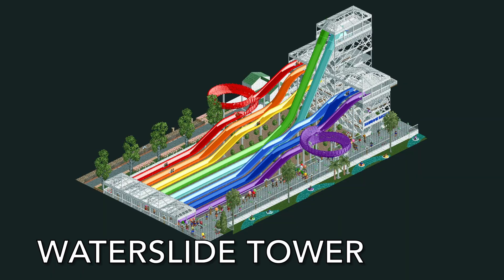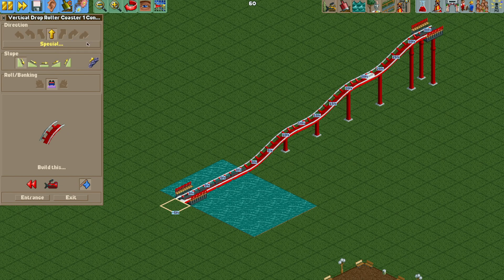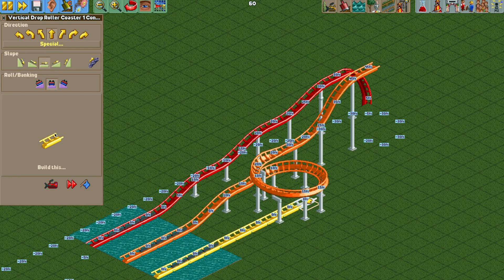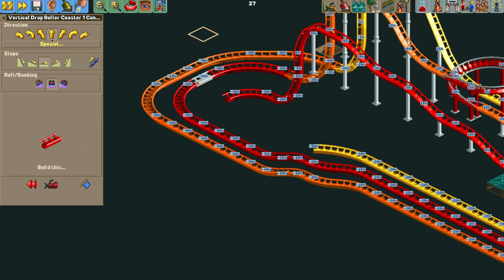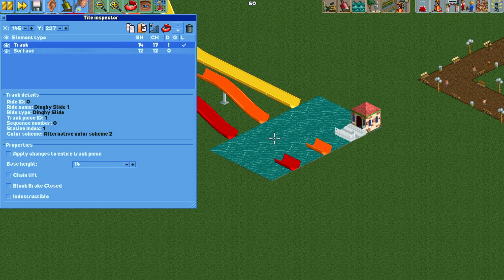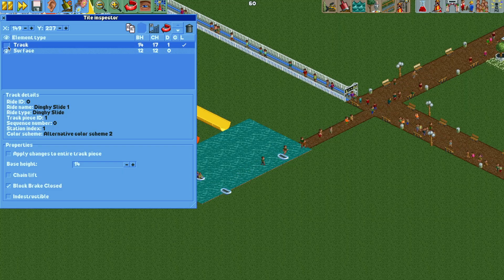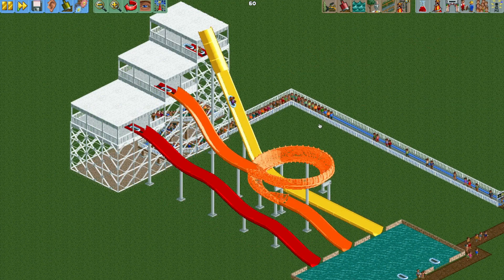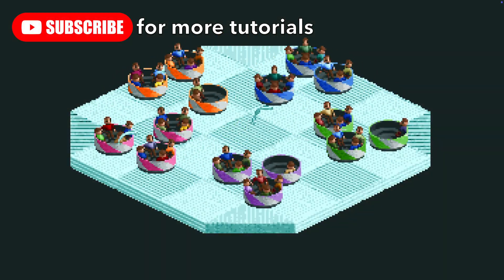Water Slide Tower - Water Park Series Part 3 - OpenRCT2 Tutorial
🌊 Water Park Series Part 3 - Water Slide Towers
Build your own water slide tower! This is a fun way to create all kinds of slide combinations, all sharing the same tower and queue line!

Video Chapters
0:00 Intro
0:50 Building the ride
3:02 Adding multiple slides
4:13 Holding brake and helix
4:57 Connecting the tracks
6:40 Adjusting the lift speed
7:15 Stats
7:39 Copying stations
8:39 Helix appearance
9:14 Finishing touches
10:32 Station issues
11:34 Completed rides
12:45 Outro and coming next